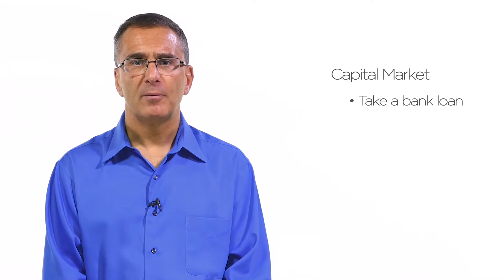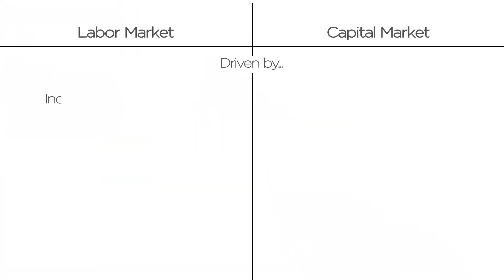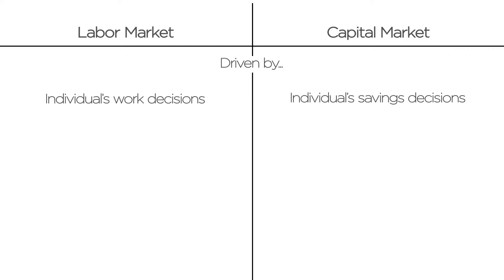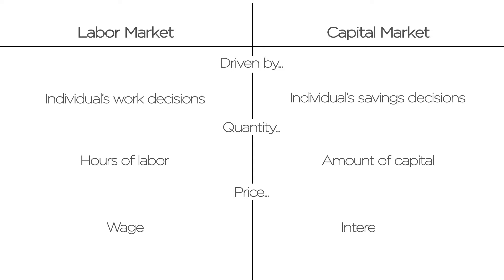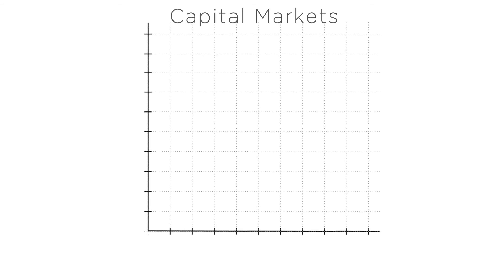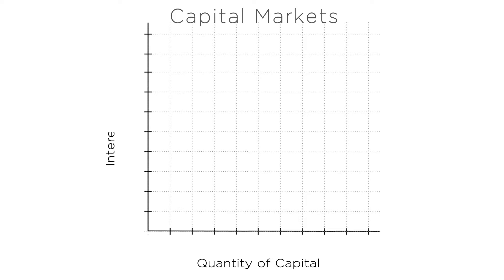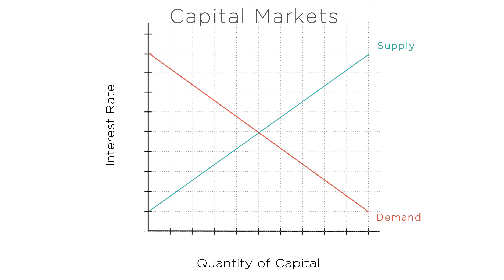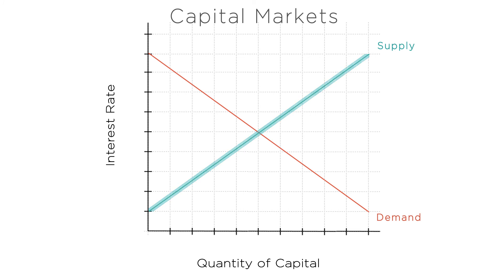5.5 Capital Markets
What is capital?